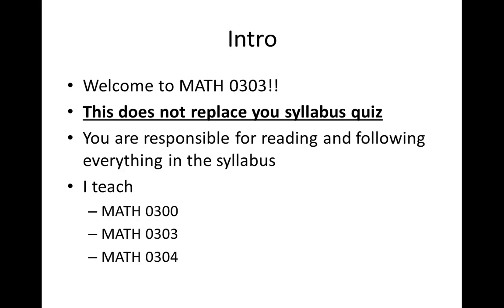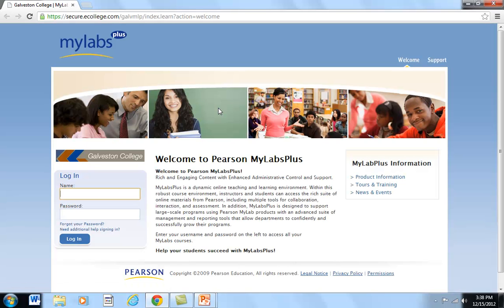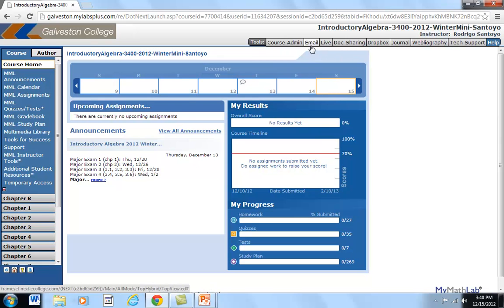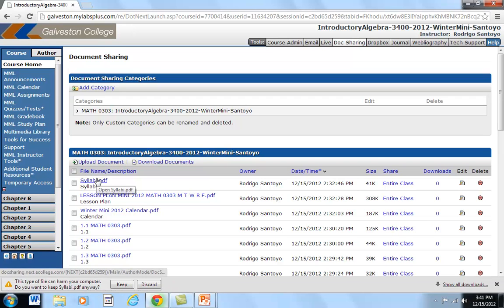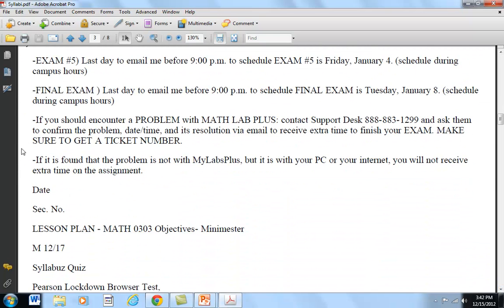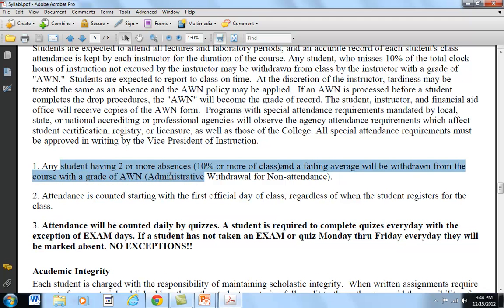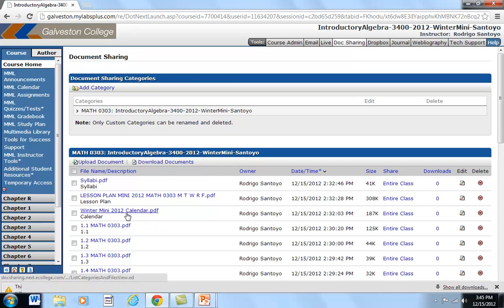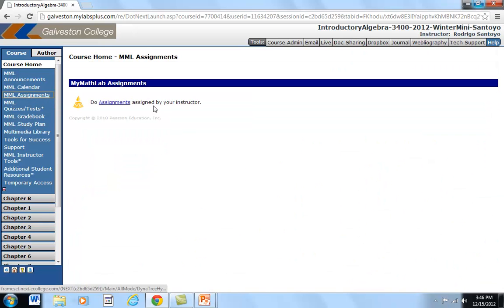MATH 0303 orientation